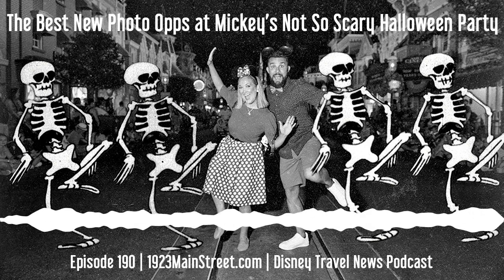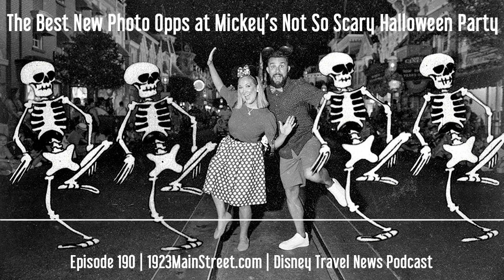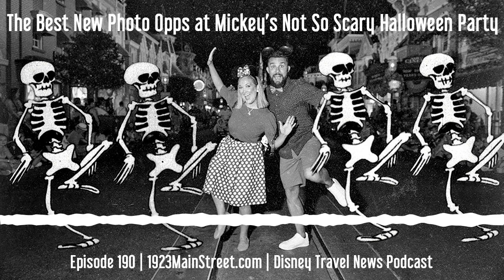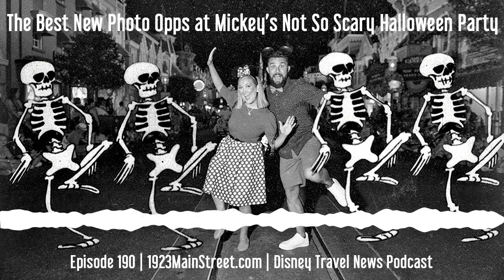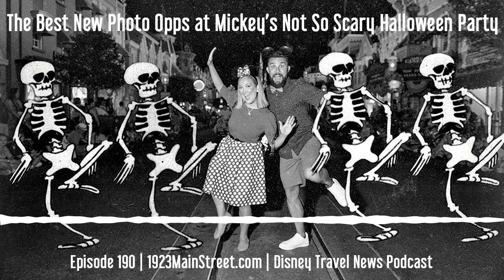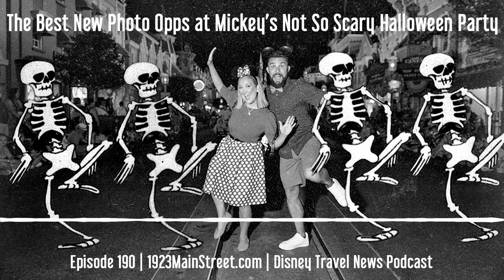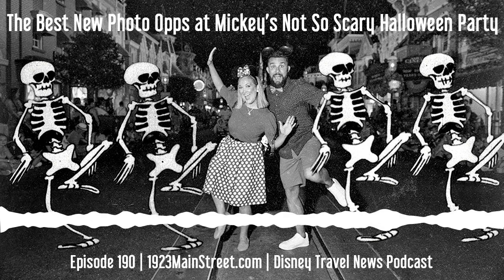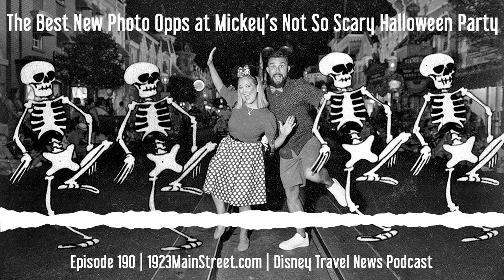Best New Photo Opps at Mickey’s Not-So-Scary Halloween Party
The New Mickey’s Not-So-Scary Halloween Party Photo Ops for 2023

Where to find them and where to find some Returning Favorites as Well

Mickey’s Not-So-Scary Halloween Party is now scaring things up at Magic Kingdom Park, and Disney PhotoPass photographers have some brand new spooky shots and spots taking place during the event.